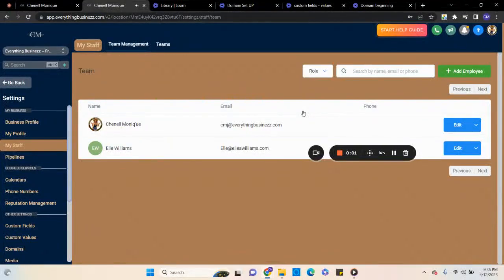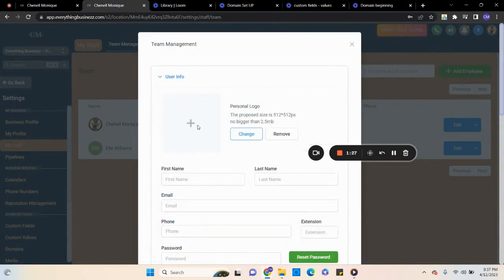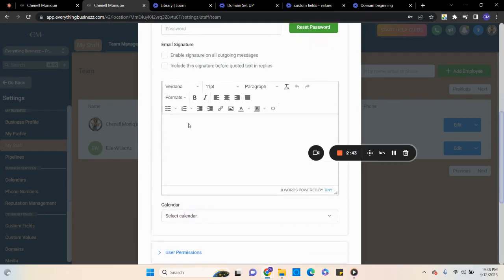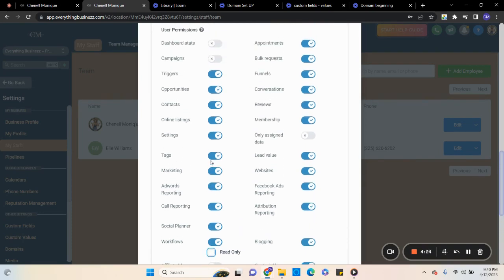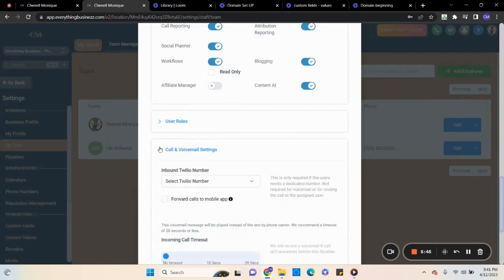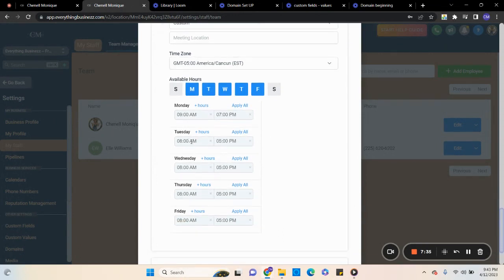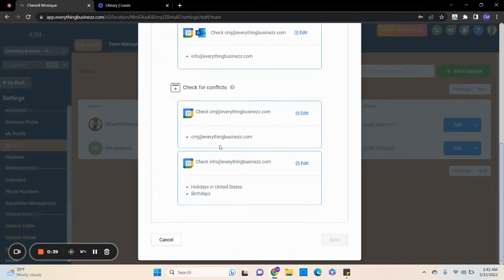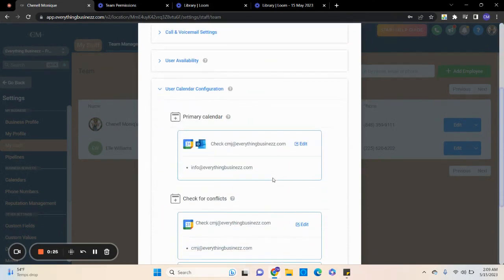Setting Up Your Teams & Permissions in Go HighLevel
Already a High Level member? Upgrade to our Pro plan